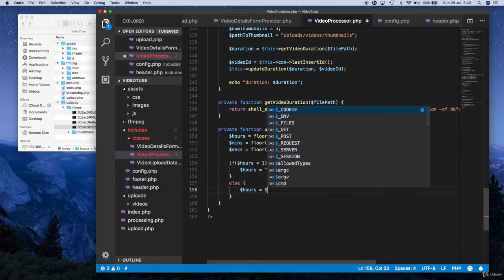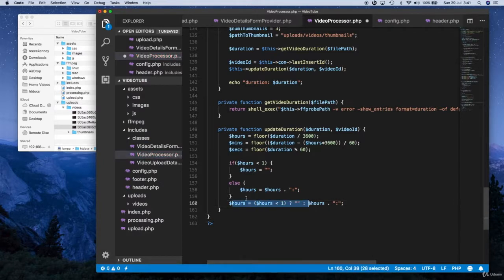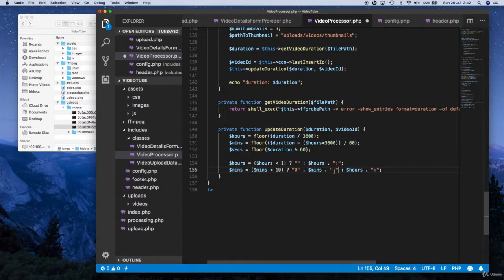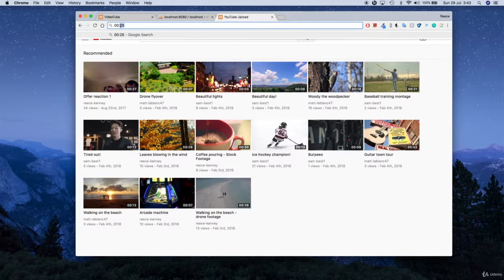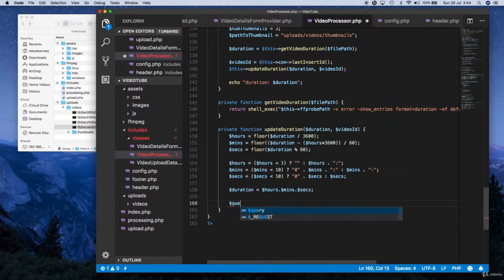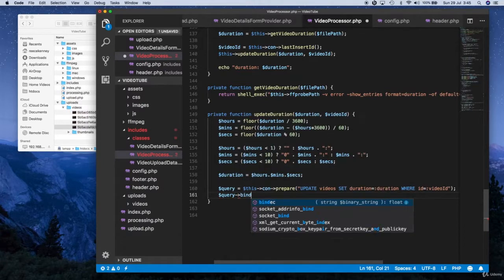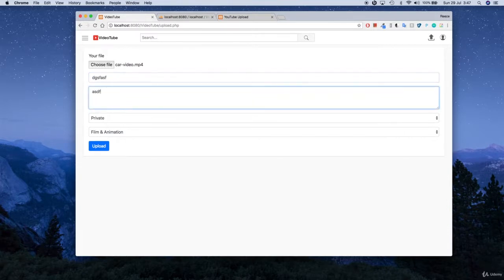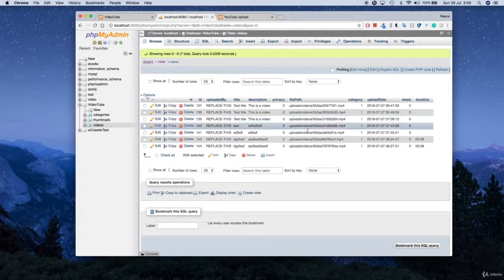19 Inserting the formatted duration to the table